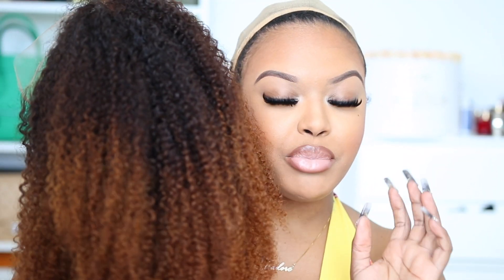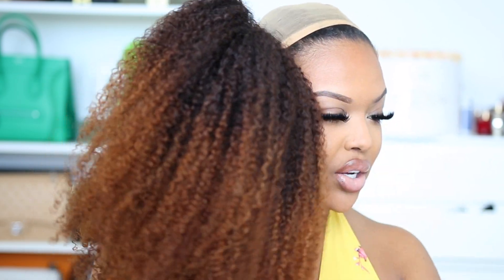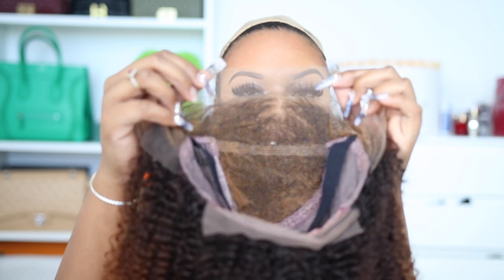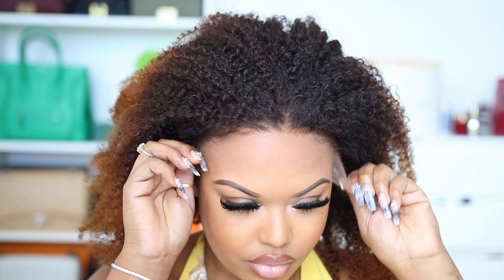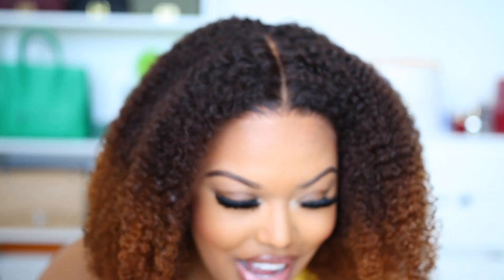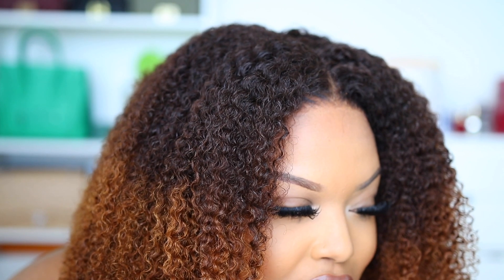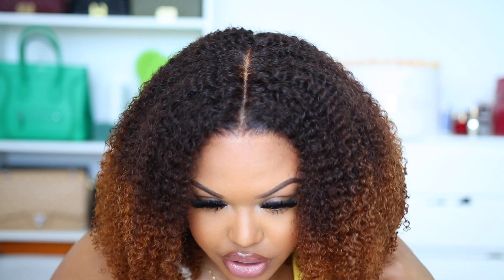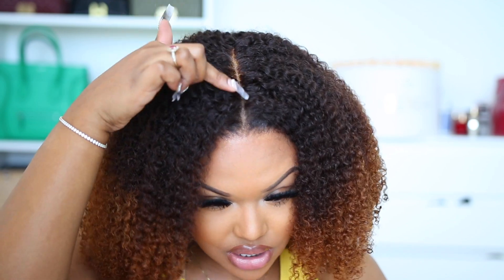Extremely Natural Curly Wig | Pre-plucked Hairline - HerGivenHair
Wig: Embrace My Coily Life Wig
Hair Texture: Coily (3C-4A)
Wig Type: Lace Front Wig (13"x6" deep parting area)
Hair Length: 18 inches
Capsize: Medium

FAQ:
Deep Bleached Knots - Yes
100% Virgin Human Hair - Yes

• My go to products on Amazon

• Filming Equipments